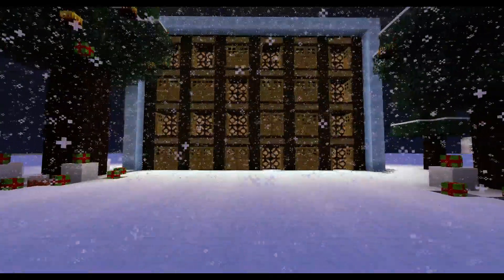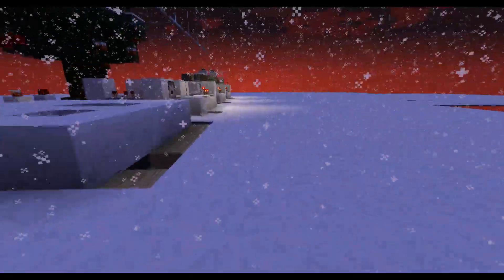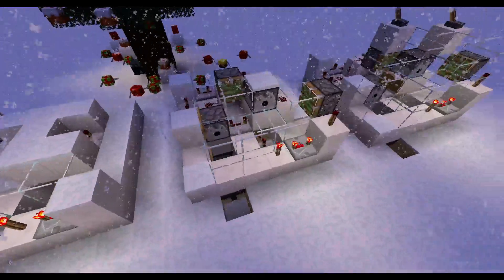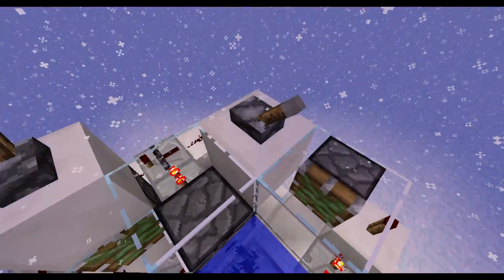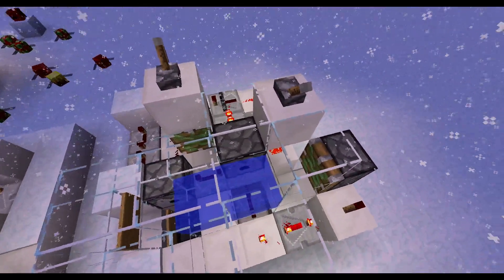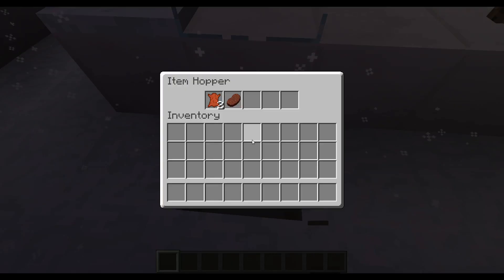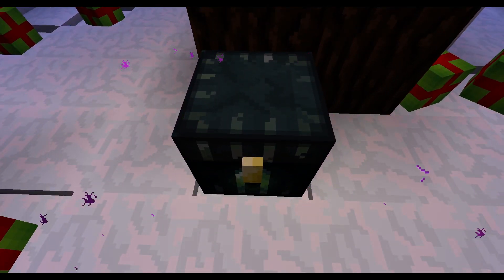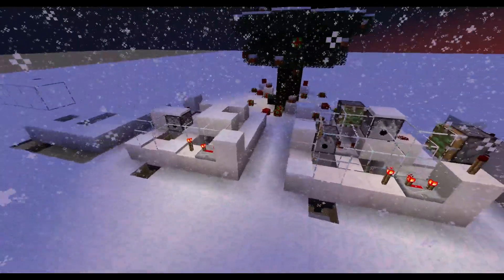Minecraft Redstone Advent Calendar [Dec. 13th] - Win a Steam game every day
Welcome to my small series "sZPeddy's Redstone Advent Calendar" today. Every day I will show one of my favorite Redstone Creations and you can win a steam game!

Winner will be announced tomorrow!
Winner of yesterdays game: jay max

What do you need to do for winning a steam game:
Watch and like both videos
write a comment under one or both videos related to the tutorial,
BUT only one comment per video and
add a Merry Christmas to you comment.
e.g.: I like xyz

Do you have questions or need help?
Skype: youtube.szpeddy